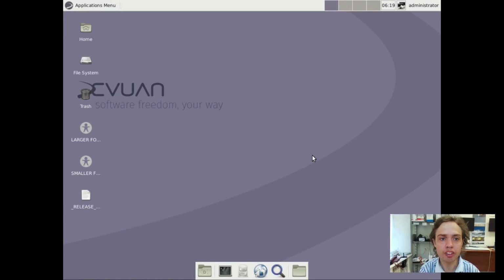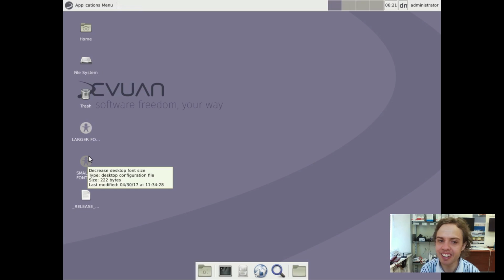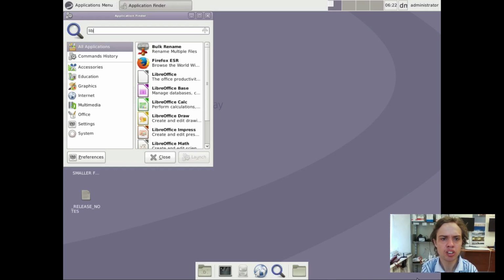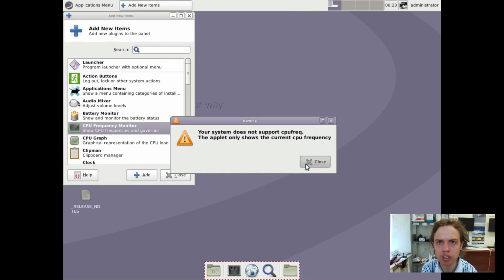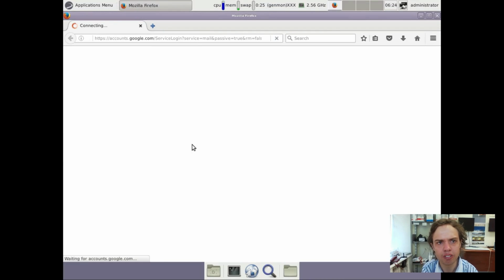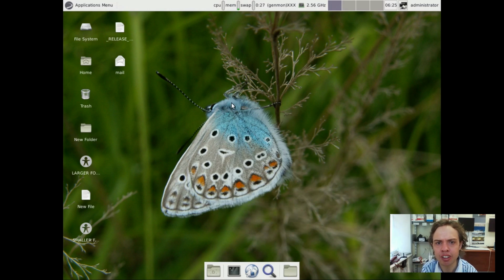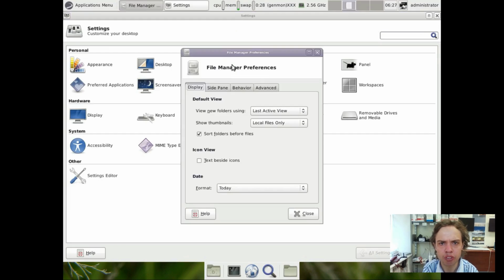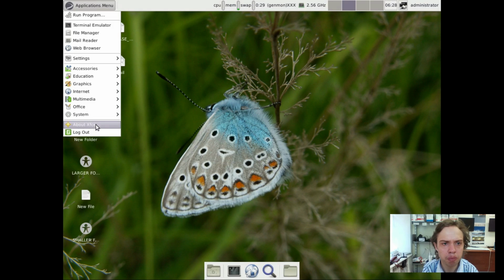Devuan 1.0.0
This is the first release of Devuan and based on Debian Jessie, it meanse stability!  The interesting thing about it is that there are no SystemD!